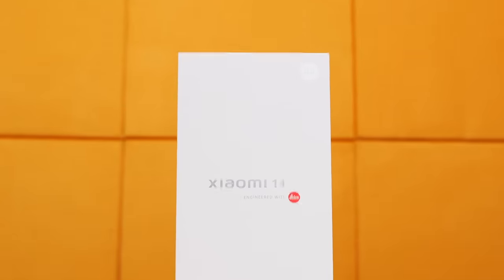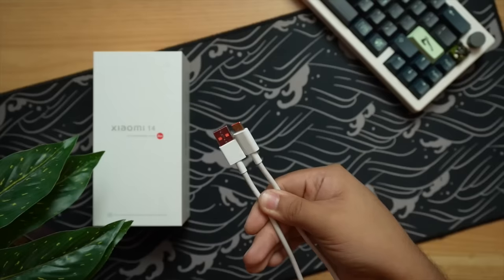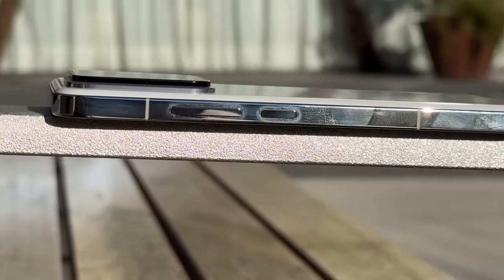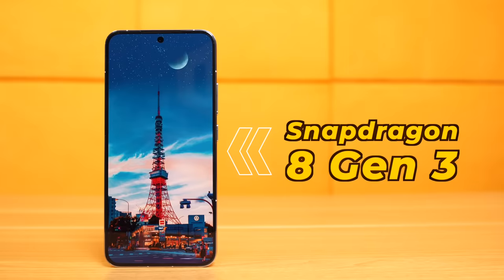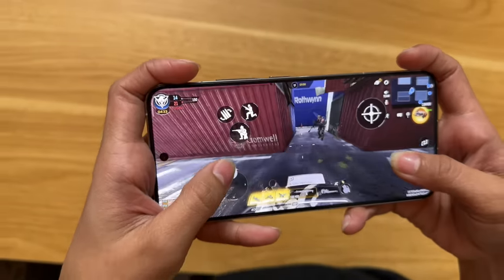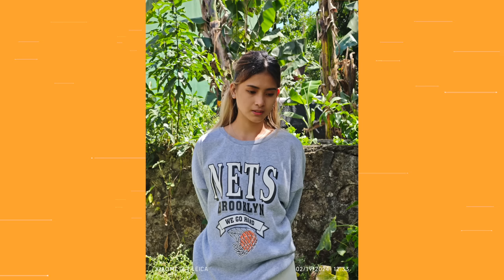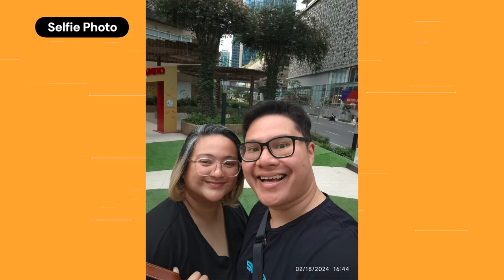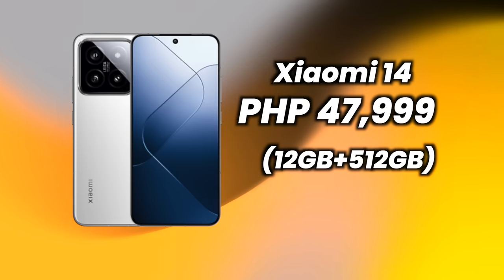Xiaomi 14 - IPHONE NATAKOT DITO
The Xiaomi 14 is a giant leap in specs but still is only half the price of an iphone. The Xiaomi 14 is now officially available in the Philippines.